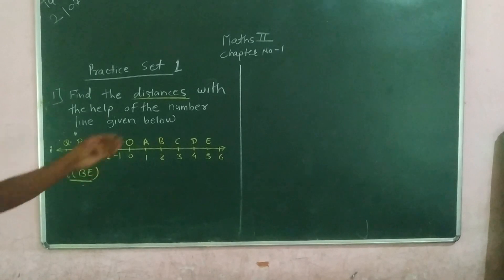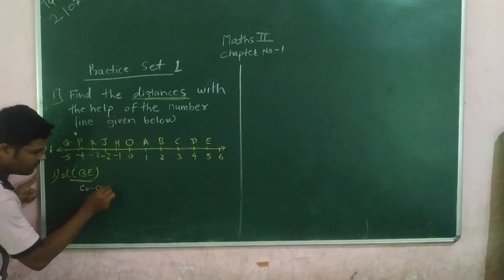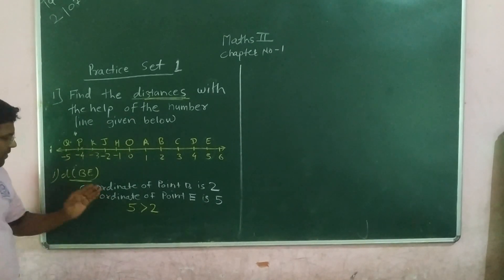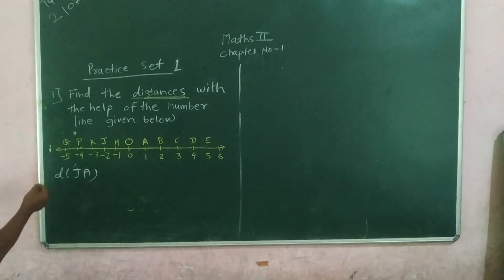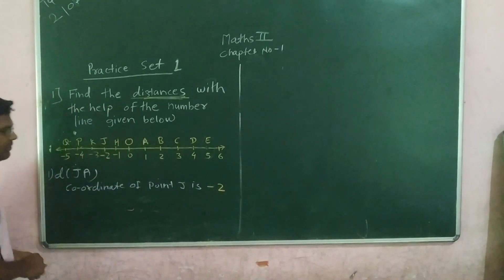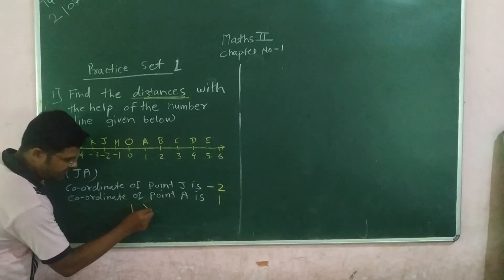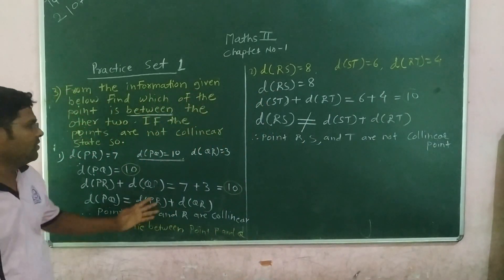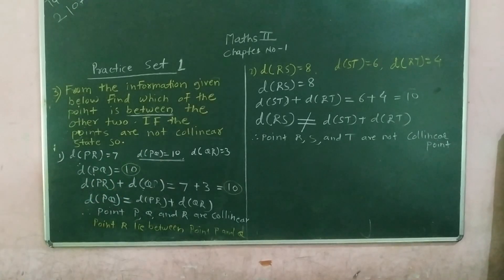Std-9th | Maths 2 | Chapter-1 | Basic Concept in Geometry | Practice Set 1.1 | Lesson-1